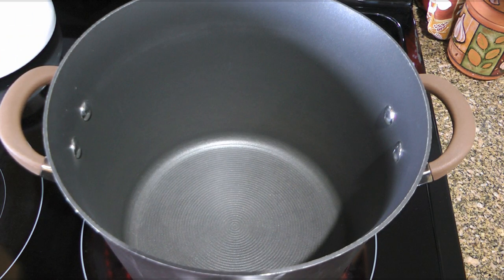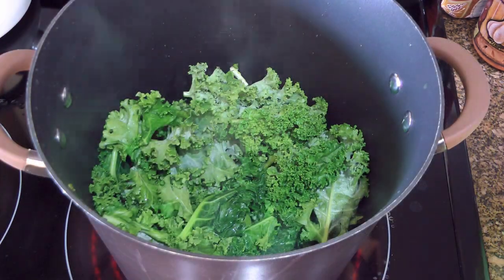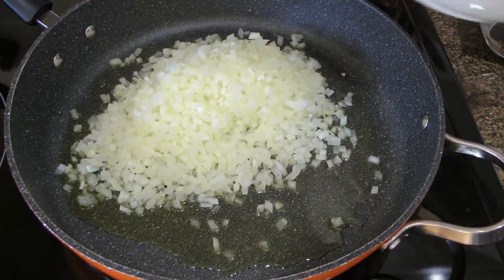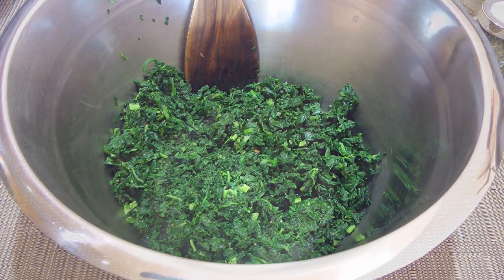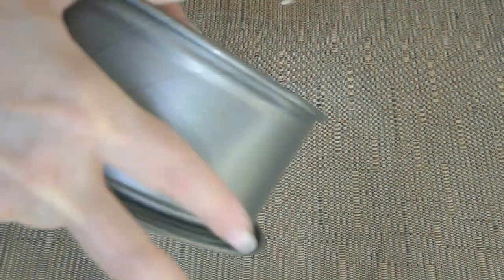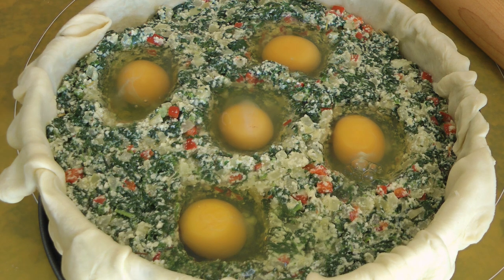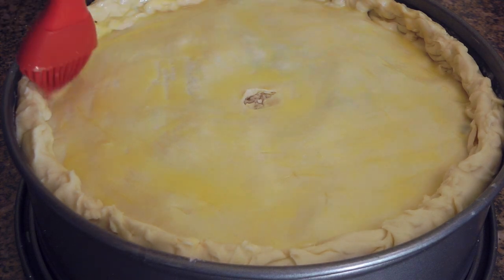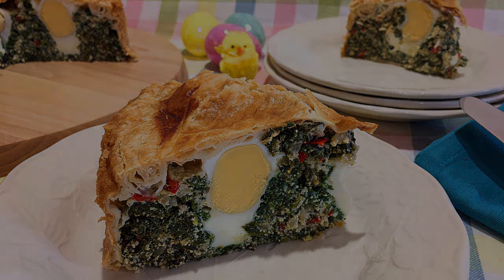Torta Pasqualina • Easter Pie Recipe 🐰🥕 - Episode 719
Bonjour my friends! I’m Frankie and in this episode, I'll show you how to make my Torta Pasqualina • Easter Pie recipe. 🐰🥕

for ingredient amounts, directions and much more!